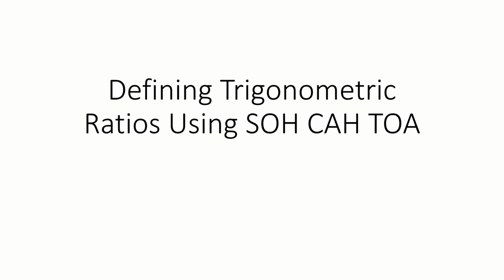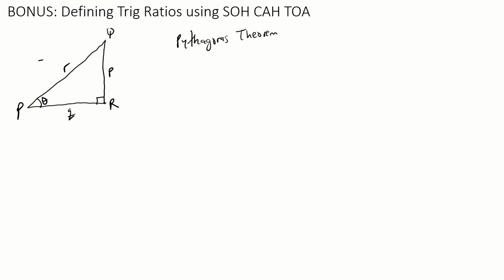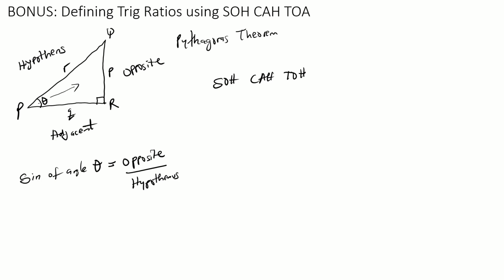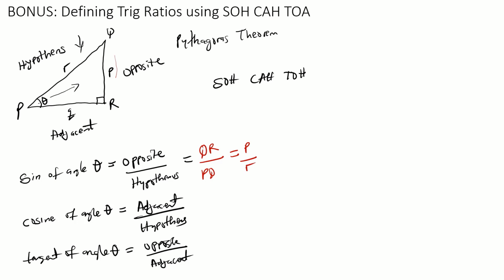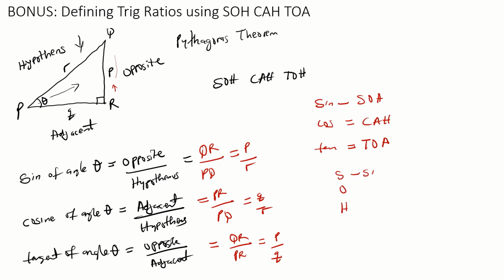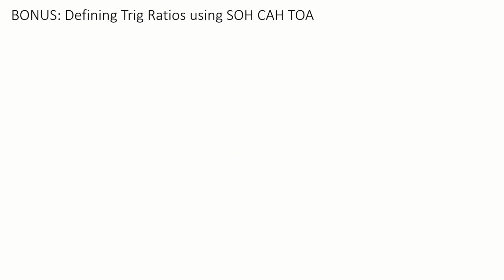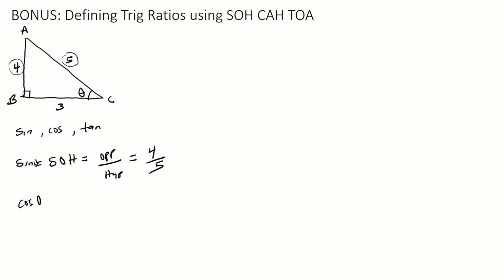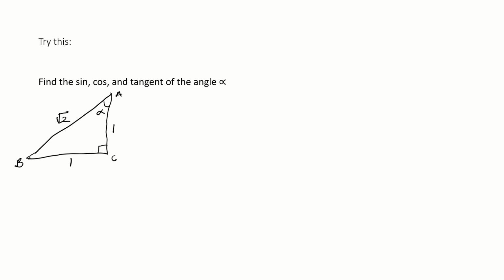Defining Trigonometric Ratios Using SOH CAH TOA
In this tutorial we'll look at how to derive and use the SOHCAHTOA method in getting the trigonometric ratios.